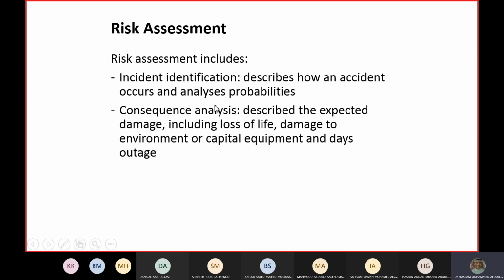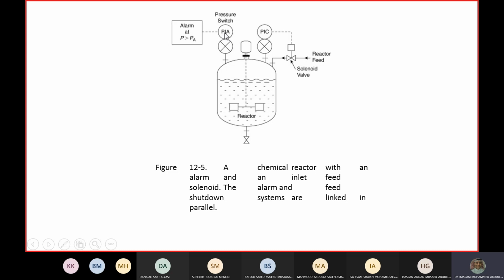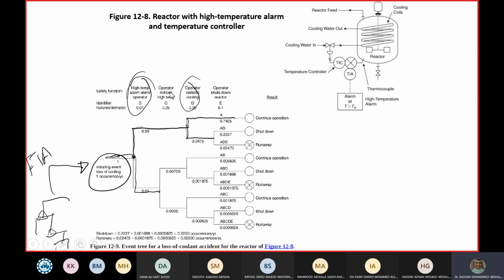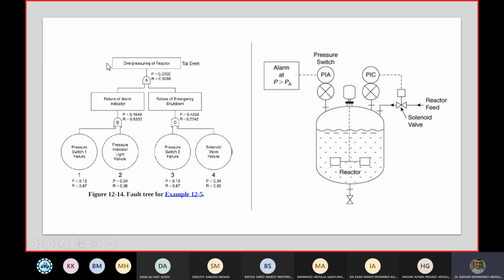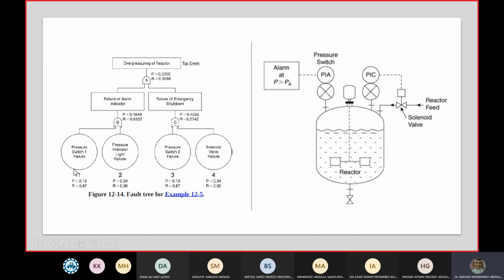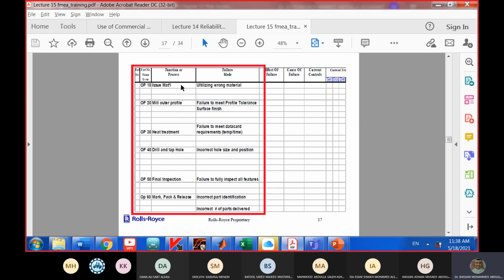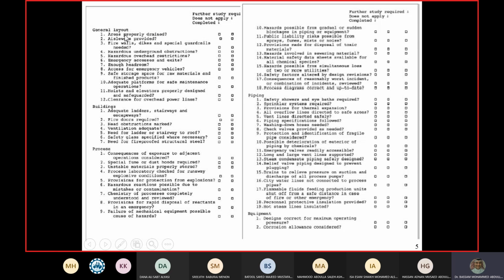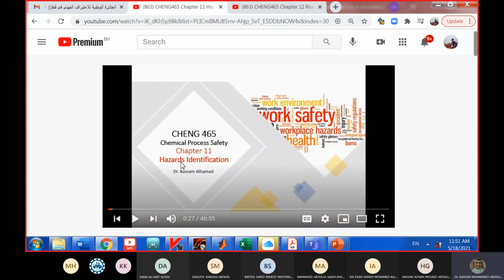CHENG460: Risk Assessment and Hazards Identification